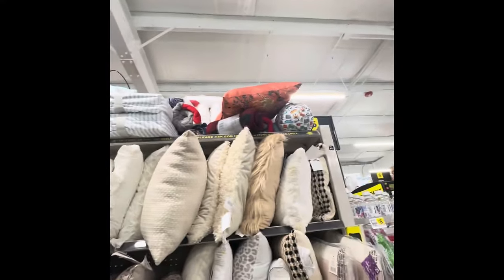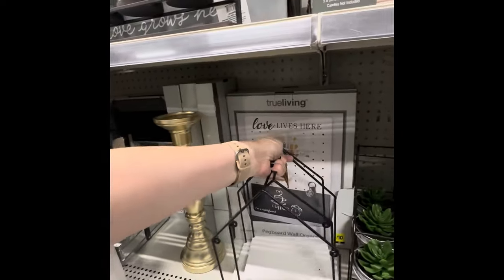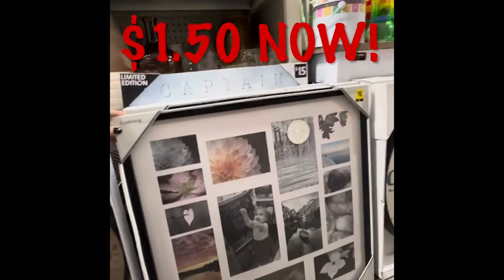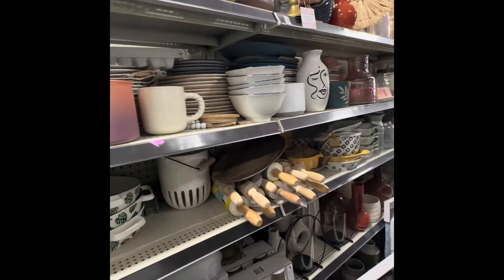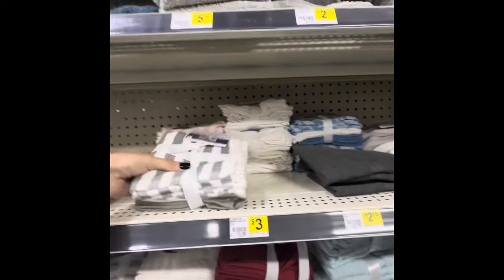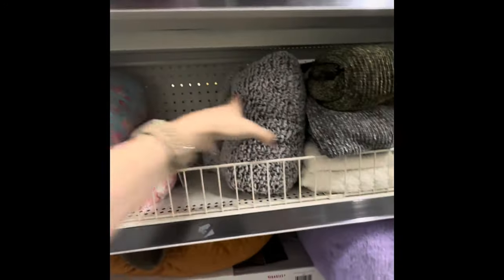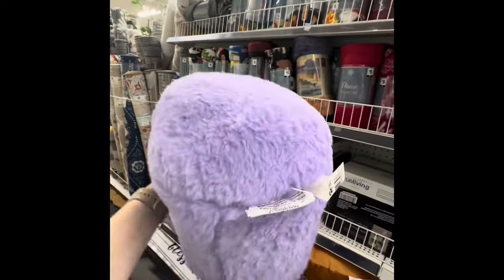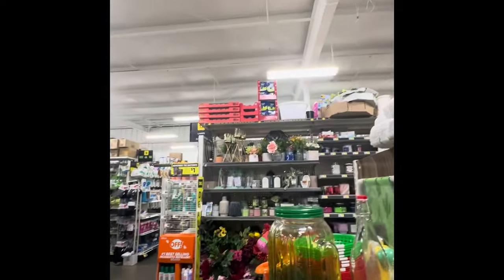Dollar General Brown Dot Scouting! Save 90%! Happening NOW 🤩